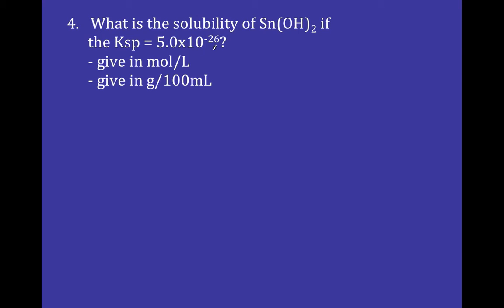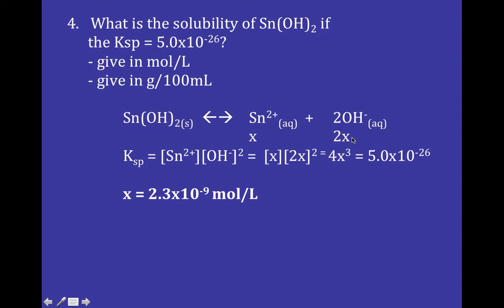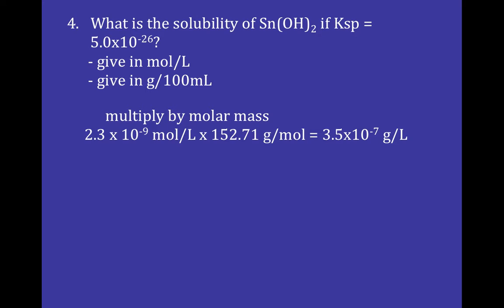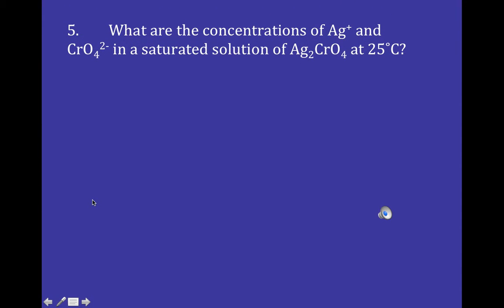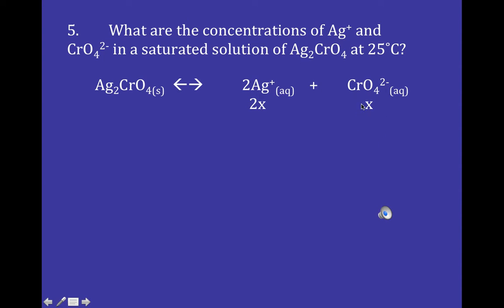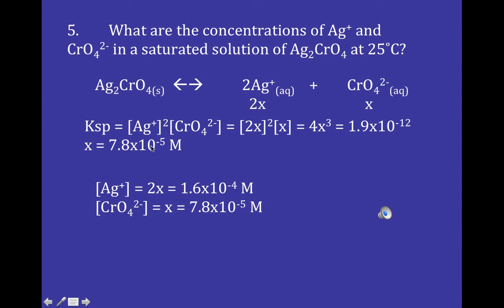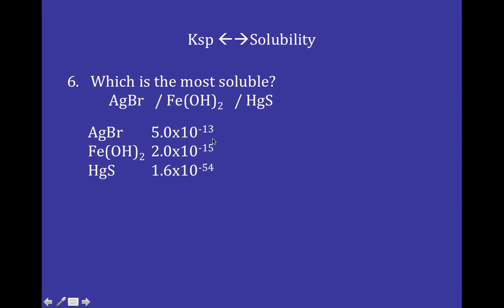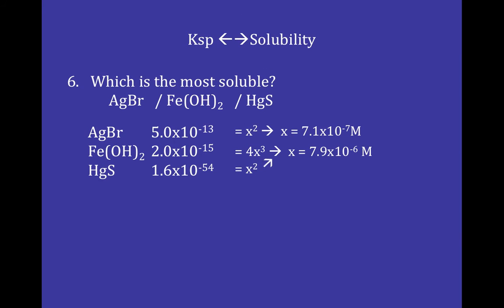More Ksp Solubility 4 6